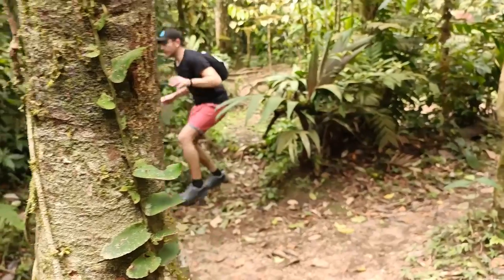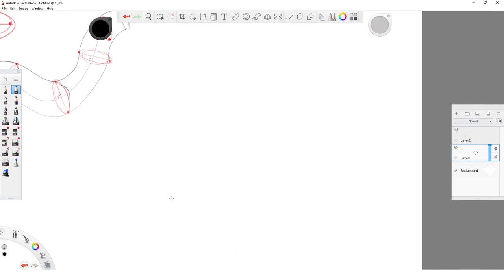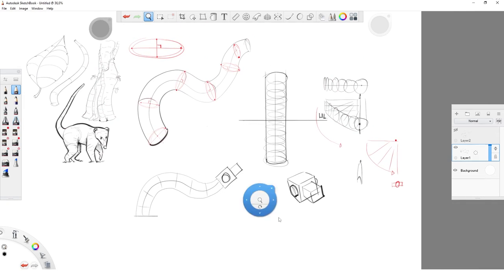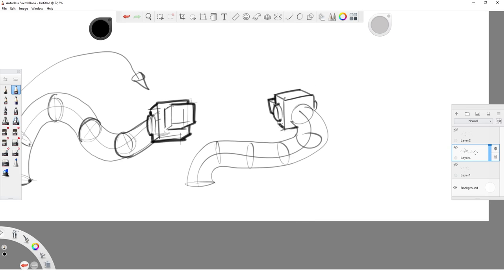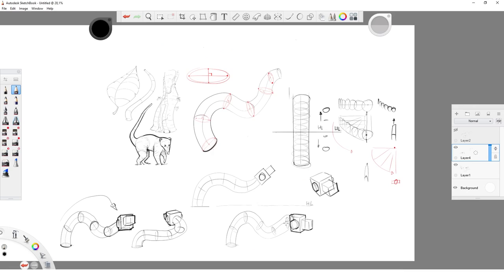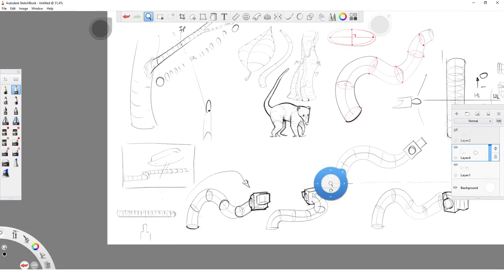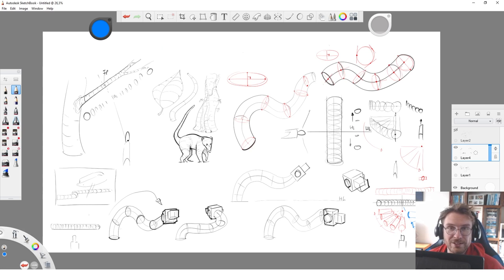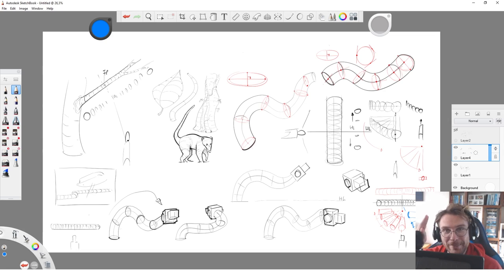How to draw organic shapes: Cylinders ( Tutorial )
Hey folks, it's been a while since we did a tutorial/teaching video so let's talk about organic shapes and organic cylinders.

audio
All me